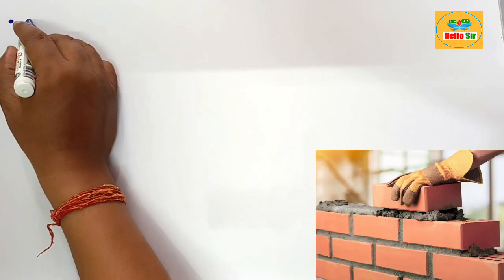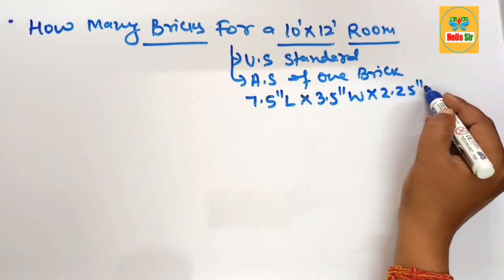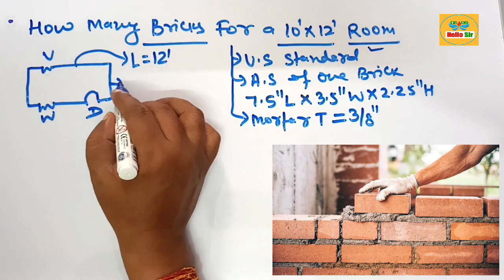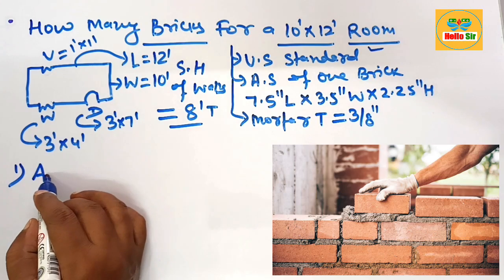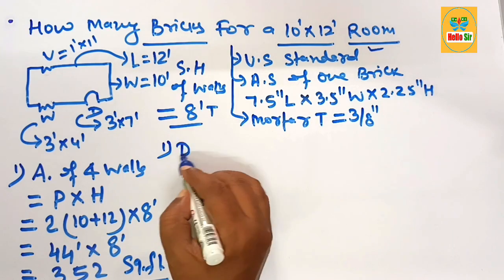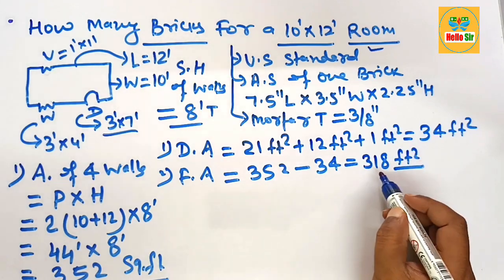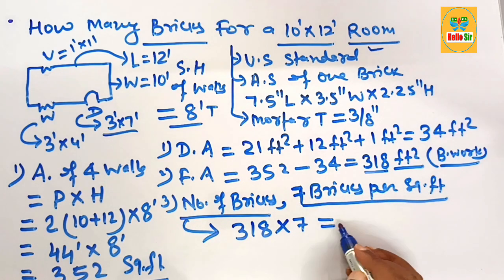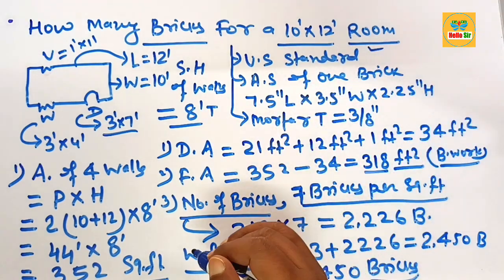How many bricks required for a 10x12 feet Room | U.S Standard Brick size | square feet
Approximately 2,450 bricks are required to build the walls of a 10x12 feet room, assuming the walls are 8 feet high and U.S brick size is 7.5" long, 3.5" wide and 2.25" tall and mortar joints between bricks is about 3/8" thick.